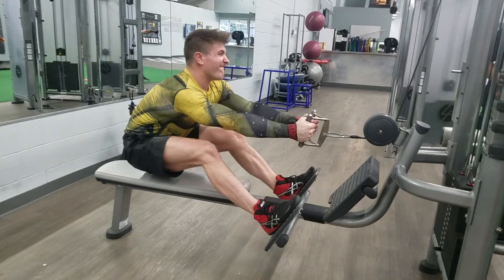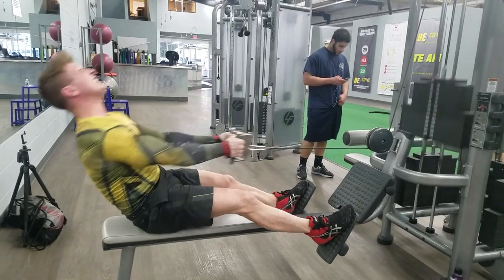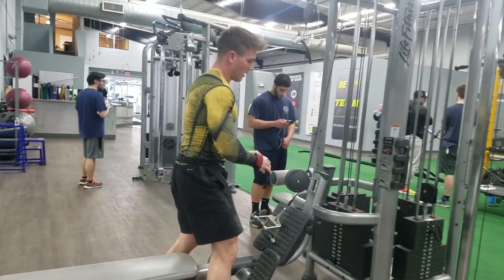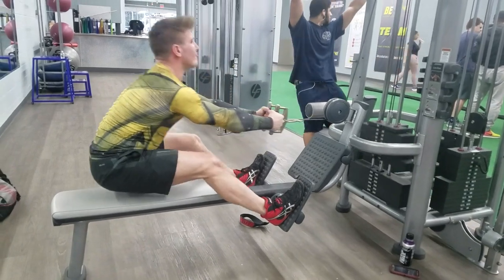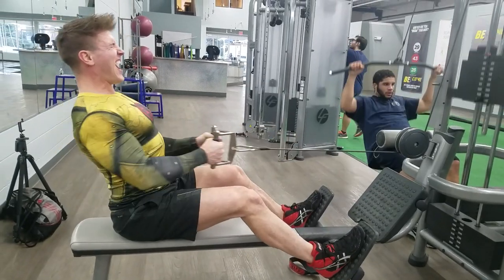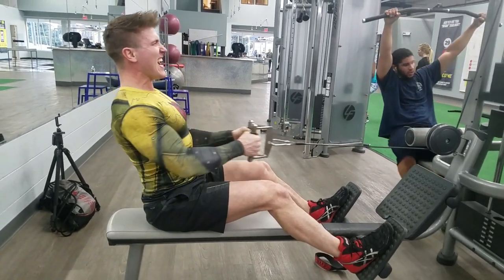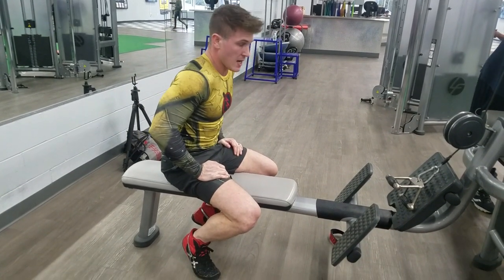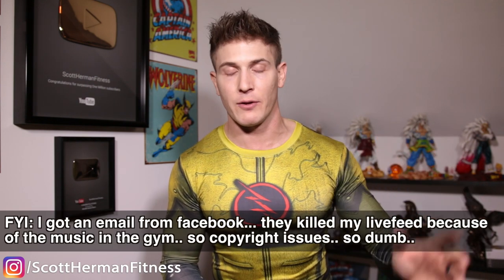I Got So Much Hate For This...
JOIN THE CHALLENGE!
CHECK OUT THE PRIZES BELOW!:
Body Analyzer Scale- Originally $125 but for limited time save 60%!
Wrist Wraps/Straps, Knee Sleeves, Fractional Plates, Weight Belts & More! "MS10"
Code: 5OFF100  ($5 off $100+)
Code: 10OFF200 ($10 off $200+)
Code: 15OFF250 ($15 off $250+)